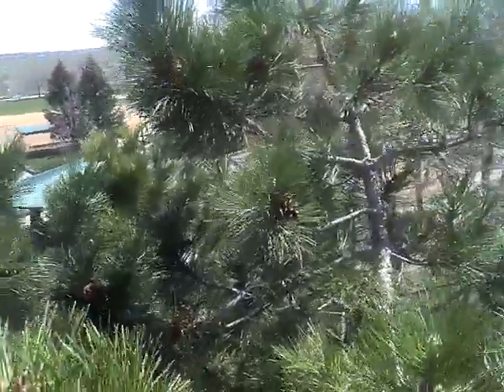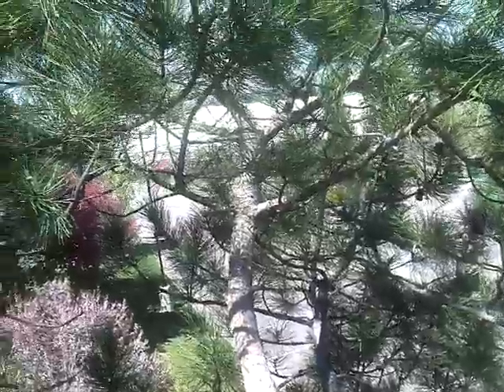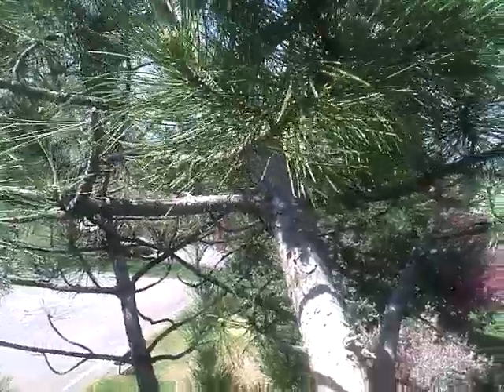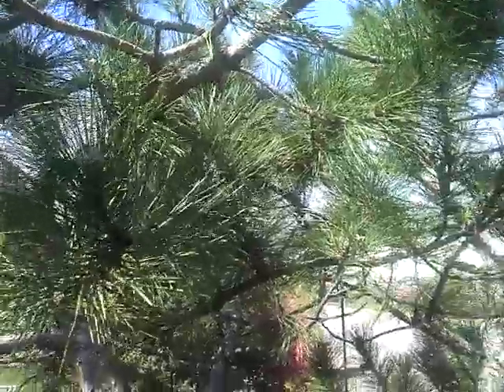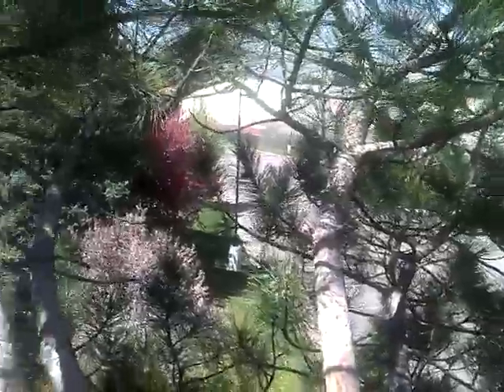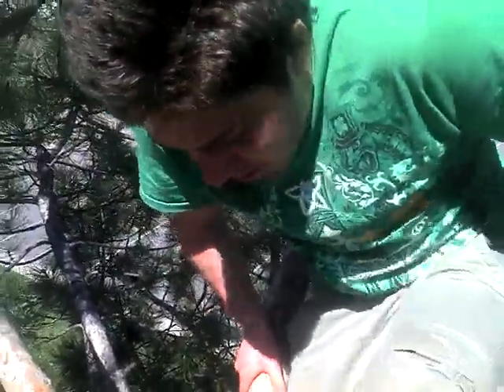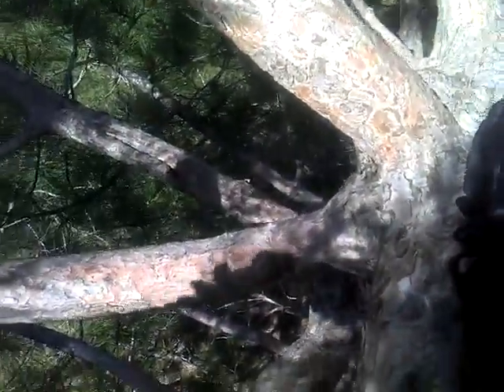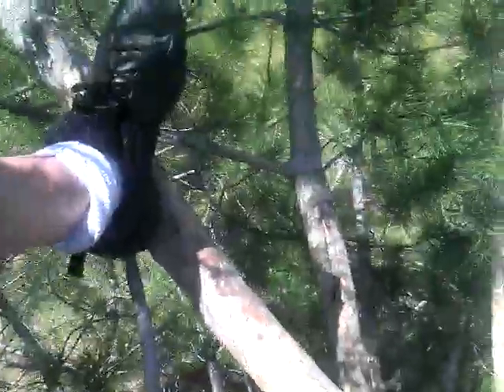Crawlthingal tree story of a good past & painful painful dispair and tree fort idea specs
Please remember to dislike & unsubscribe!